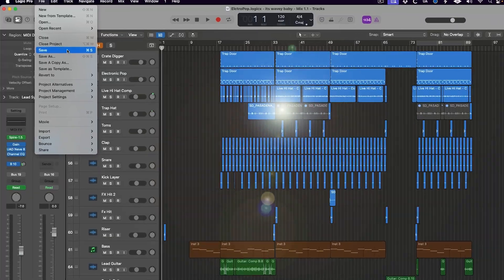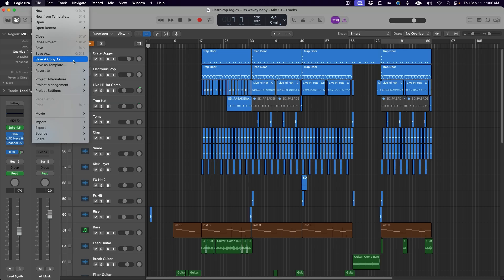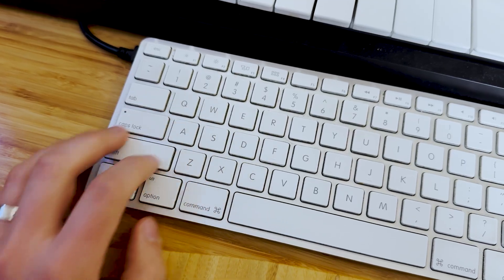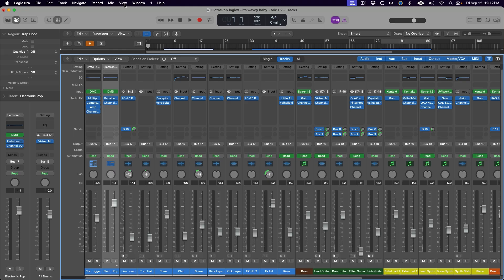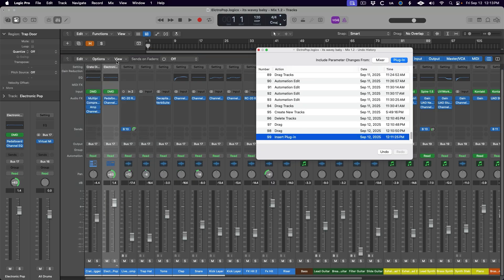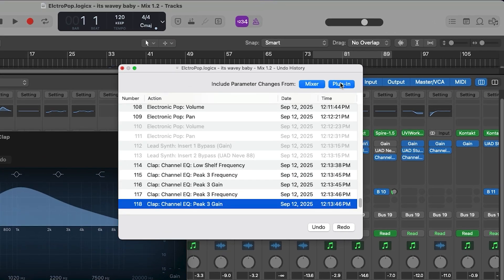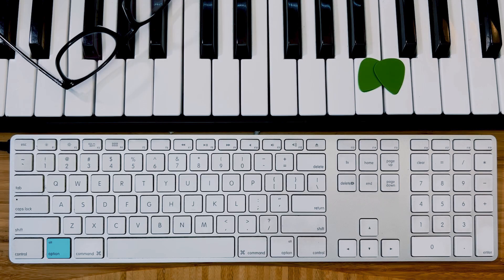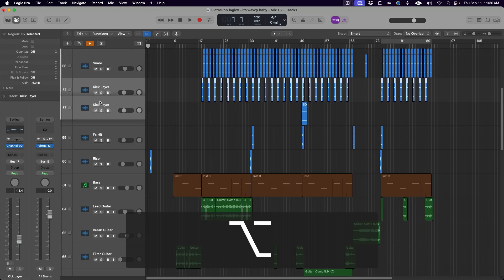The Logic Pro Shortcuts You're Definitely Ignoring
Are you wasting time in Logic Pro without even realizing it? In this video, I’ll show you the most overlooked keyboard shortcuts in Logic Pro — the ones built right into every Mac application — that can completely transform your workflow.

You’ll learn how to:
✅ Copy, paste, move, and select regions, MIDI, and automation more efficiently
✅ Undo and redo edits instantly without breaking your creative flow
✅ Manage your Logic Pro session faster so you can spend more time making music
✅ Use default Apple system shortcuts to speed up your productions (yes, the ones you’ve been ignoring!)

These aren’t flashy “producer hacks” — they’re the fundamental Logic Pro shortcuts that beginners often miss, yet pros use every single day to save hours in the studio. Master these and you’ll unlock a smoother, faster, and more enjoyable music-making experience.

If you’re ready to take your Logic Pro workflow to the next level, hit play and let’s dive in!